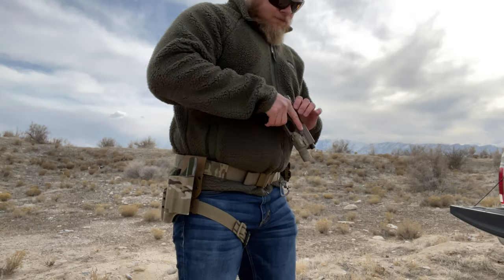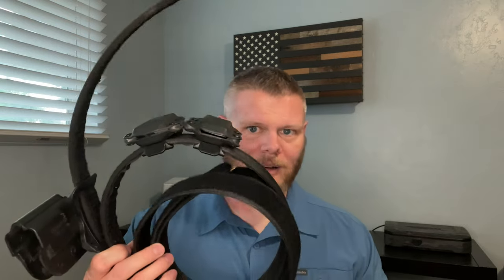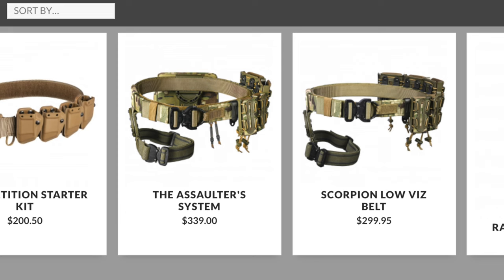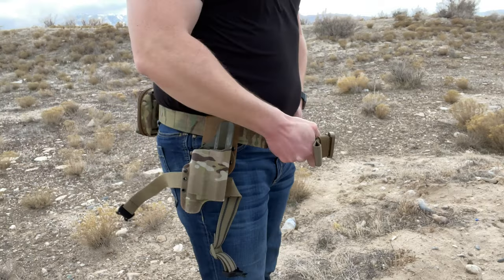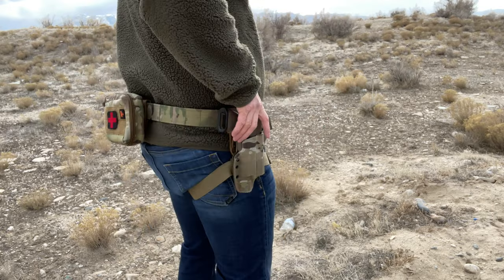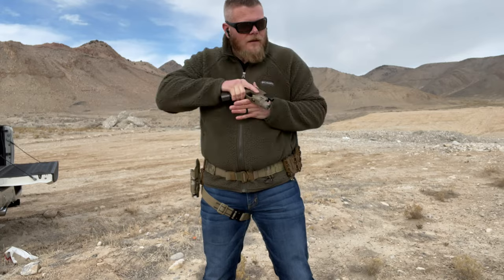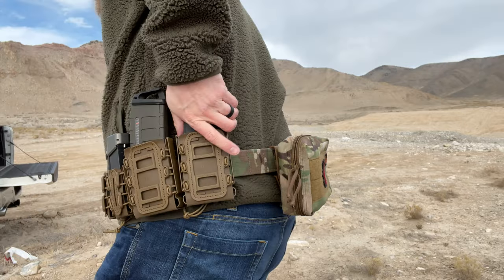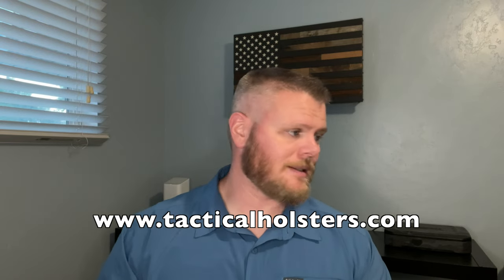G-Code Operator's Belt | Scorpion Low Viz Option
Is a battle belt worth the purchase? I've looked at a lot of them, but finally decided on the G Code. In this video, I'll explain why

Gift Ideas Around $100:

Gift Ideas Around $50:

Gift Ideas Around $25:

Favorite rugged knives:

Favorite EDC knives:

Favorite Water Filters:

Portable Power Options:

What I use to film: